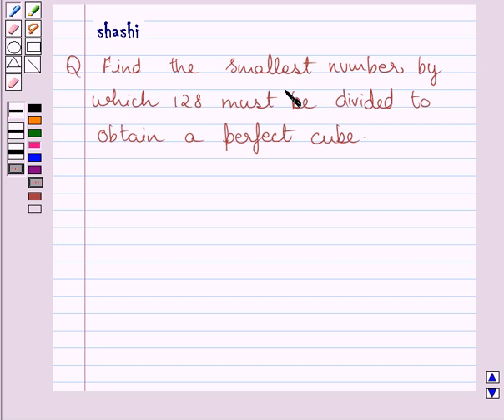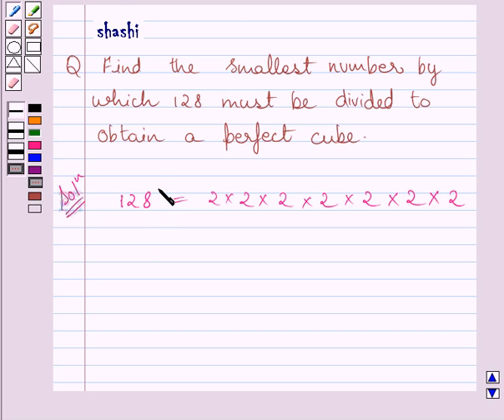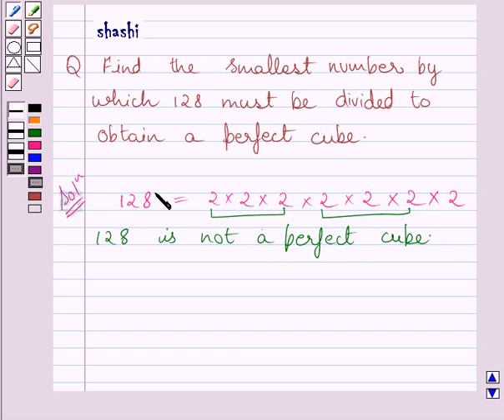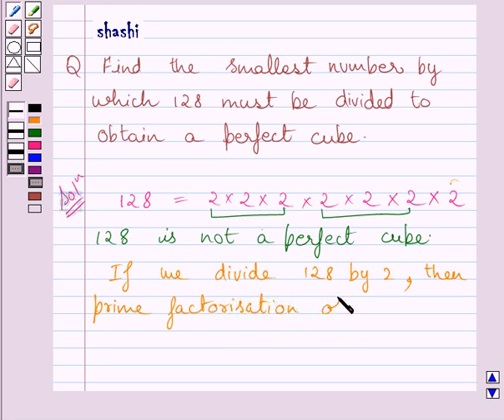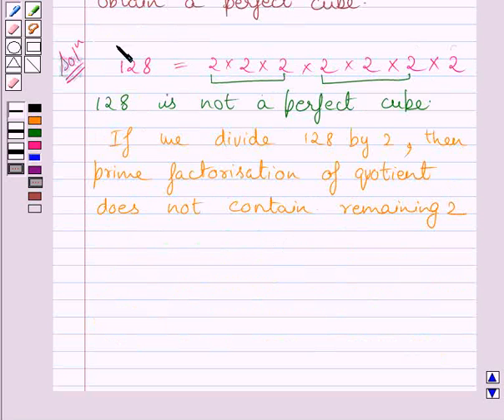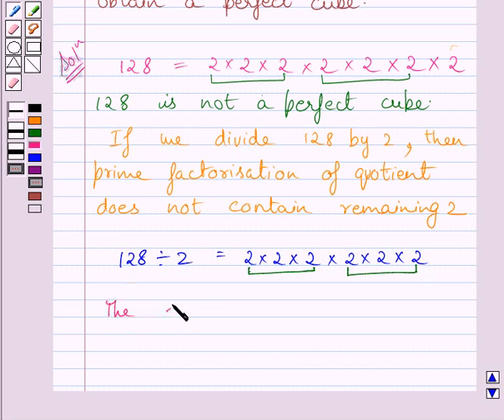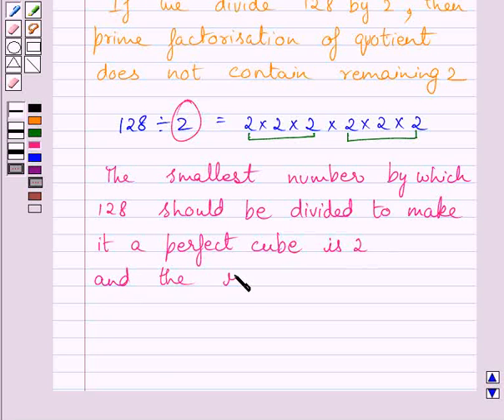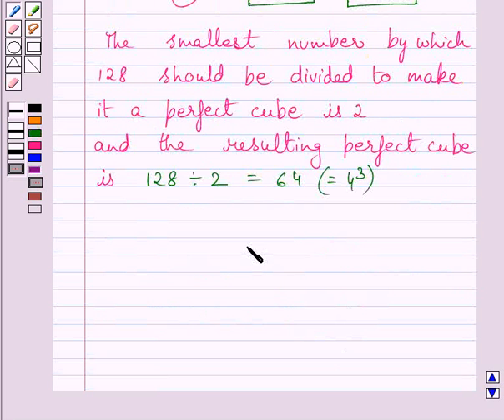Example:Find Smallest Number to Obtain a Perfect Cube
In this example, we show you how to find the smallest number such that the given number is a perfect cube when divided by this number.